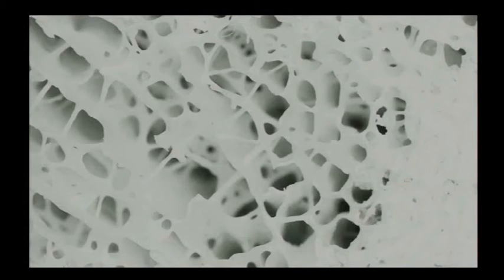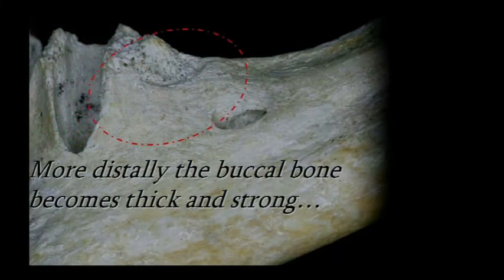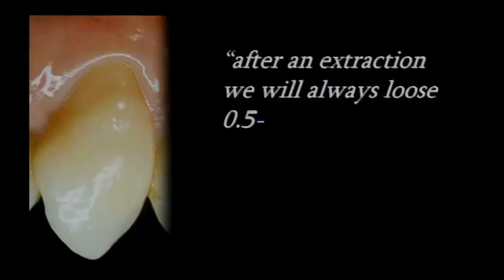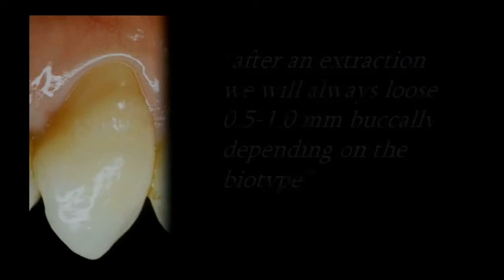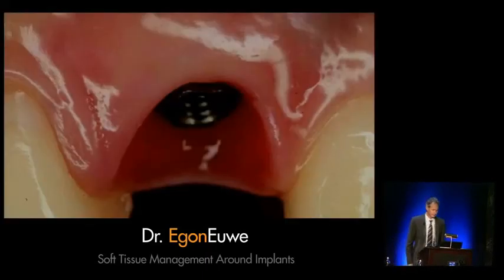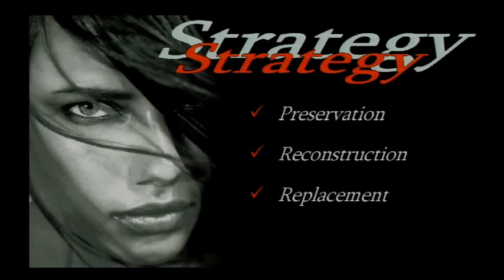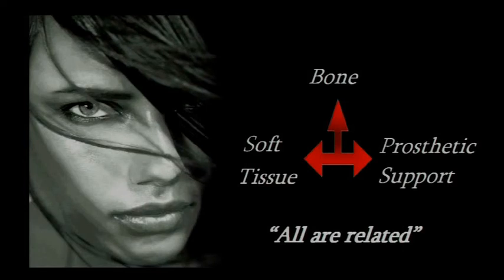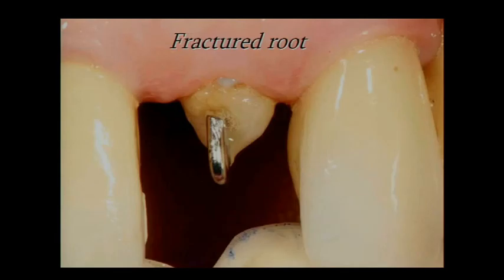gIDE: Lecture-On-Demand Preview (Vol. 4, Issue 2)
Dr. Egon Euwe presents key considerations involved in effectively managing soft tissue when treatment planning and completing an implant restoration in this excerpt from the gIDE video lecture 'Soft Tissue Management Around Implants.'

This Lecture-on-Demand video clip was provided courtesy of gIDE Institute. To see more videos, or to become a gIDE Member and gain full access to the entire gIDE library of 250+ programs visit gIDE (Global Institute for Dental Education)